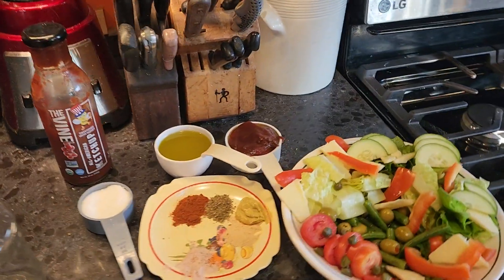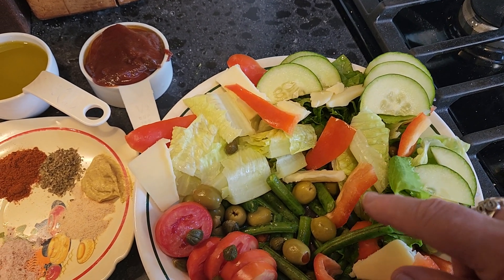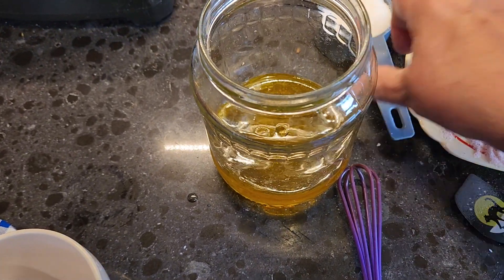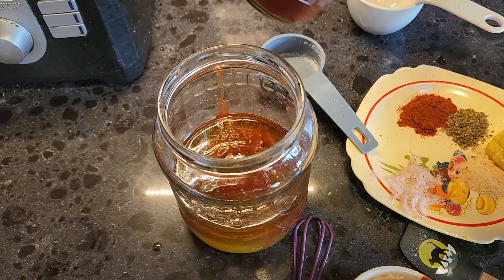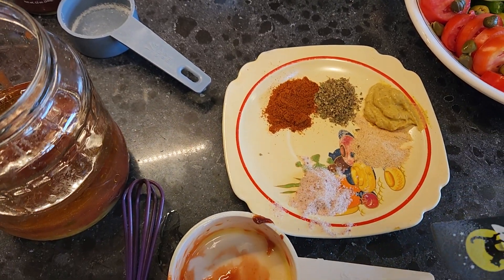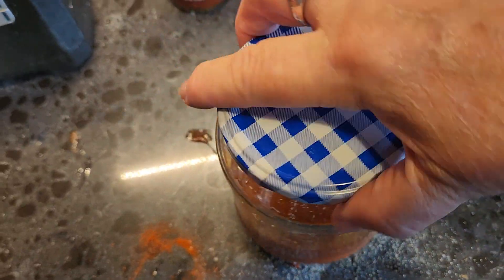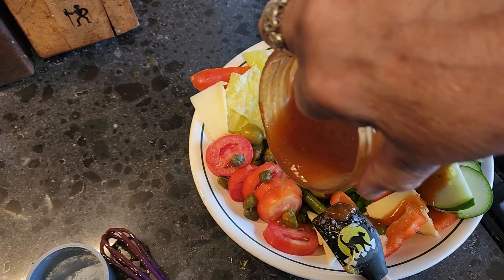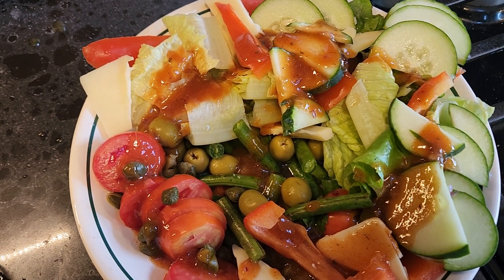Delicious Catalina Dressing Recipe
Home made no additives Catalina salad dresding 1/2 Cup organic cider vinegar,1/2 Cup olive oil, 1/4 Cup sugar minus 1 Tblsp, 1/2 Cup Ketchup,1/2 tsp of each paprika,oregano,1tsp spicy brown mustard,1/2 tsp granulated garlic,1/2 tsp Himalayan salt,1  rounded Tblsp  of minced red onion.
# Catalinadressing.